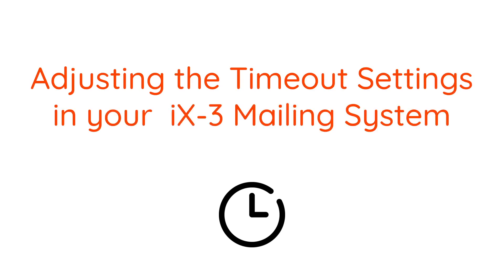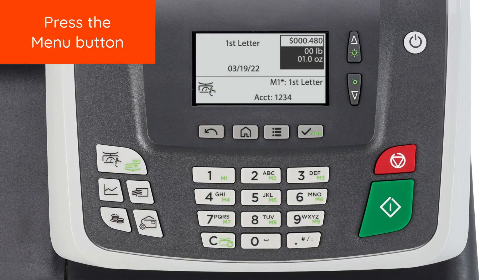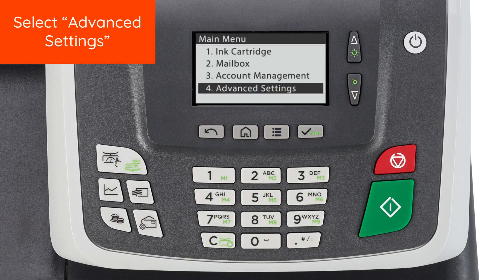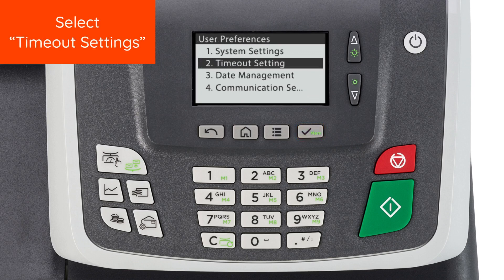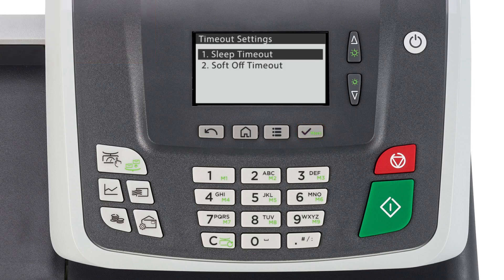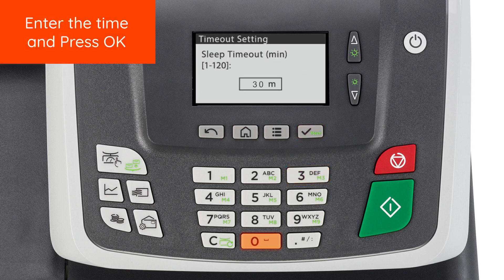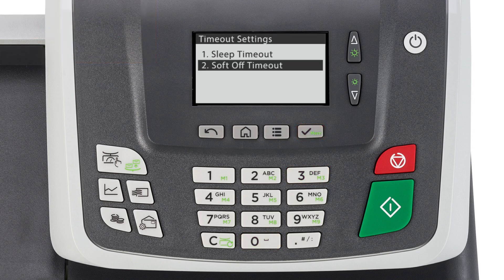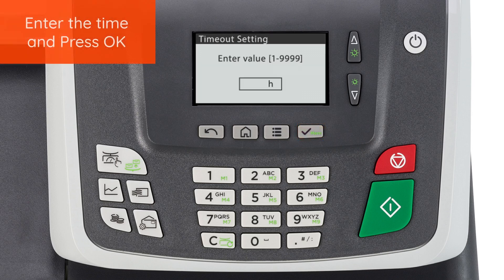iX-3 Quadient Mailing System – Timeout settings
⏱️ Timeout Settings on Quadient iX-3 Series | Enhance Security and Efficiency

Welcome to the Quadient Channel! In this tutorial, we'll dive into the essential aspect of timeout settings on your Quadient iX-3 Series machine. Understanding and adjusting timeout settings is crucial for both economy and optimizing the efficiency of your printing experience.

🔍 What You'll Learn:
• Navigating the menu to access and modify timeout settings on your Quadient iX-3.
• Step-by-step instructions for adjusting timeout duration to suit your needs.
• Balancing security with convenience for an ideal timeout configuration.

🚀 Why Watch This Tutorial: Timeout settings are a key component of a personalized printing experience. Join us as we guide you through the steps to customize timeout settings on your iX-3 Series machine, ensuring the perfect balance between security and efficiency.

🛠️ Tools You'll Need:
• Your Quadient iX-3 Series Printer

📌 Important Notes:
• Adjust timeout settings to align with your security preferences.
• Finding the right balance enhances efficiency without compromising security.
• If you encounter any issues, refer to the Quadient customer support

👍 If you find this tutorial helpful, don't forget to give it a thumbs up, subscribe to Quadient Channel for more insightful guides, and hit the notification bell to stay updated on our latest content.